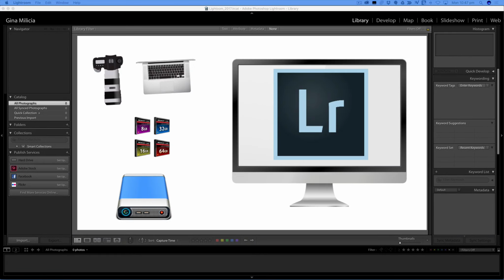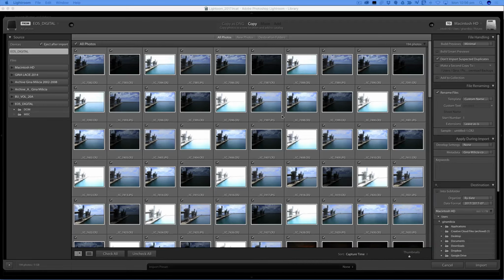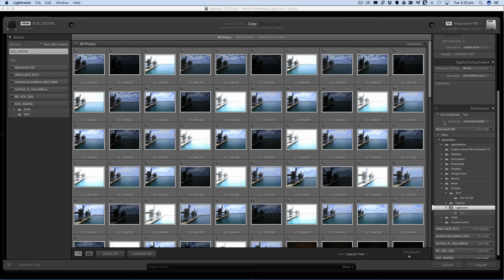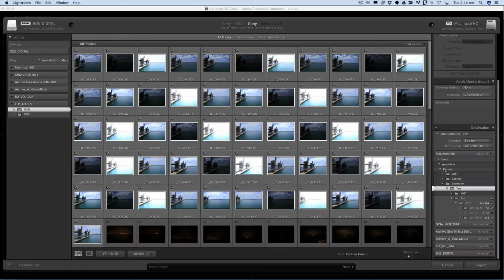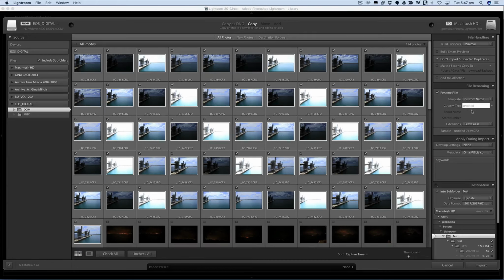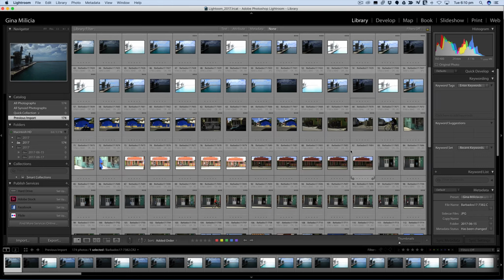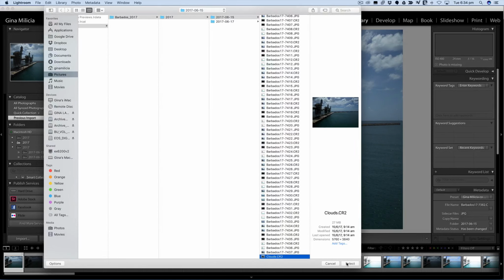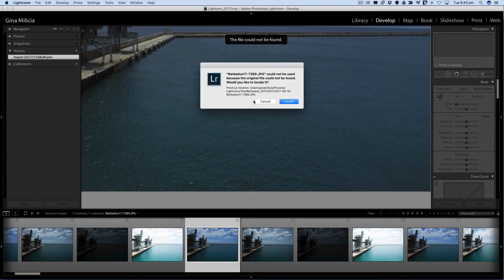3. Workflow Tutorial: Importing images from memory card to Lightroom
In the following tutorials I share

My workflow protocol for shooting, backing up, naming and exporting files
Getting started with Lightroom
Setting up a Lightroom Catalogue
File naming inside Lightroom
Organising your files in Lightroom
Troubleshooting Lightroom (I’ll explain exactly what happens to your files when you import them and how to stop seeing error messages).

importing images from memory card to lightroom Original